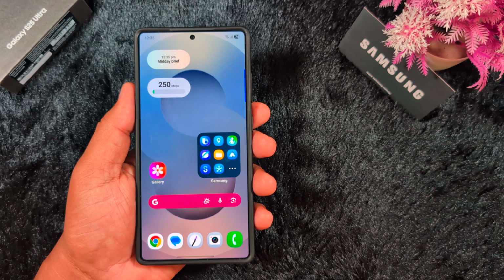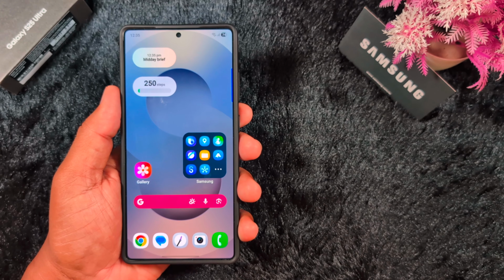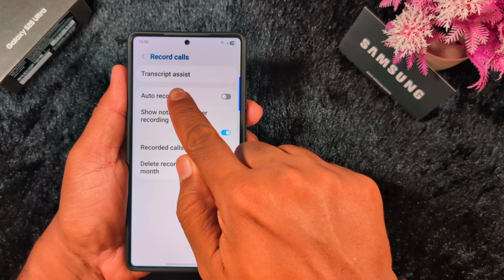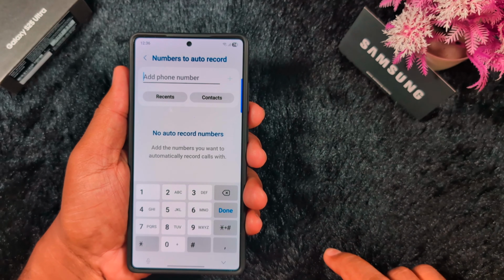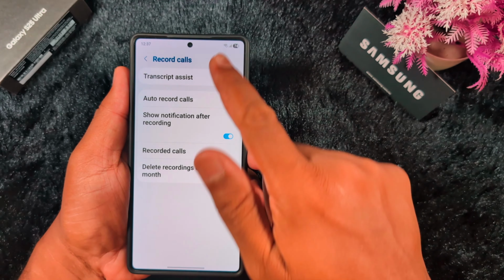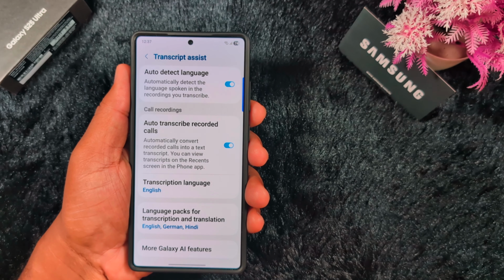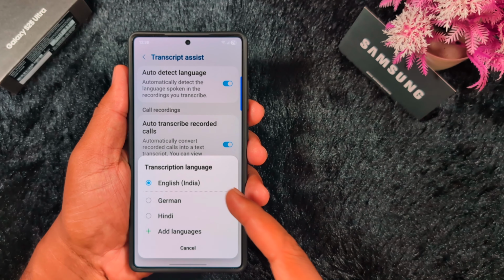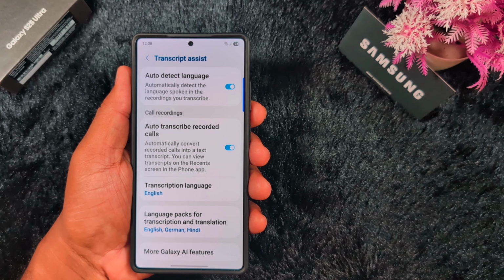How to Enable Call Recording in Samsung One UI 7 | Auto Record Calls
In this video, i'll show how to enable call recording on Samsung One UI 7/8 devices. Easy to turn on auto record calls to automatically record phone calls on Samsung Galaxy S25 Ultra and other latest  One UI 7 devices. Also, helpful to Auto transcribe recorded calls on Samsung One UI 7/8 devices like S25 Ultra, S25+, S25, S24 Ultra, S24 FE, S24, etc.